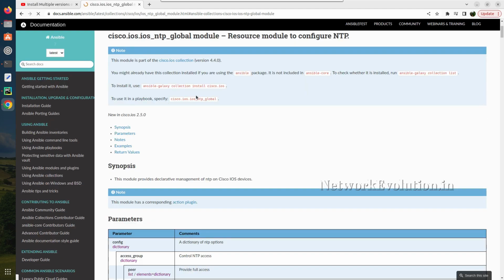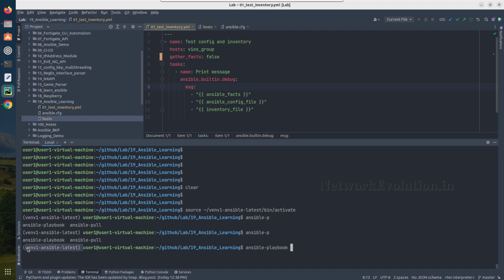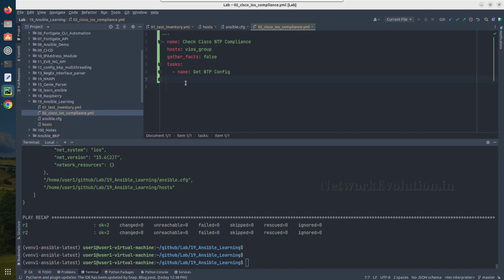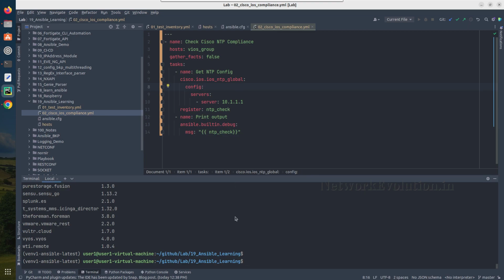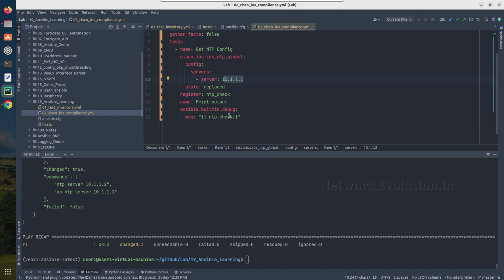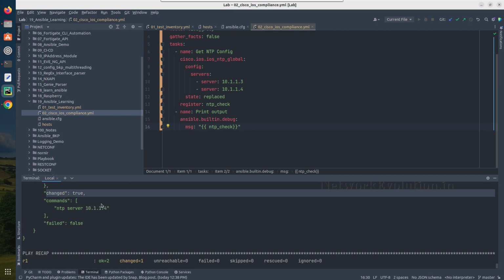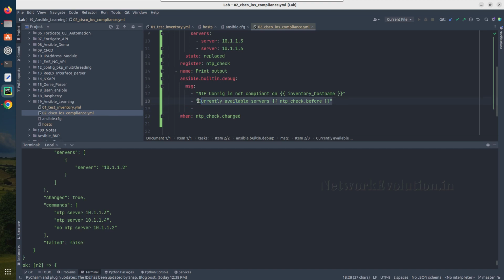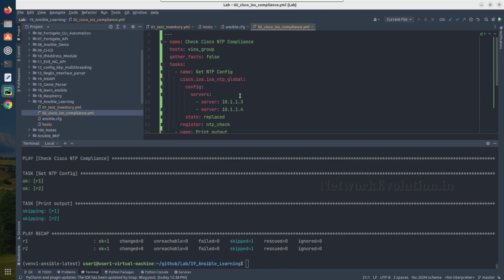Ansible: Ensuring Cisco IOS Config Compliance using cisco.ios collections & Configuring Router NTP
In this video we will learn how to do cisco device configuration compliance checku using ansible
cisco.ios collections in ansible example
ansible core and community package installation
cisco ios collection modules
ios_nt_global module
ios_ntp_module
install cisco ios in to ansible package using galaxy collection
ansible-community and ansible core
ansible create inventory to conenct to cisco ios
how to create virtual environment in python for ansible community packages
ansible gather_facts true for cisco config facts
ansible-galaxy colelction list
ansible-galaxy colelction install cisco.ios
cisco.ios.ios_ntp_global module tutorial
cisco device configuration compliance check using ansible playbook
ansible check pre and post command comparison using playbook
check commands before executing in ansible
ansible cisco ios feature compliance check
cisco command comparison using ansible playbook cisco ios collection
configuration compliance tutorial
configuration validation before sending config
ansible how to validate the commands before sending to cisco
cisco before after and command output
cisco changed status for ansible playbook execution
how ansible can override the configuration
ansible override currently available configuration for compliance validation
ansible cisco ios state: "replaced" or "overridden" example
ansible-playbook --check example
how cisco can give no to non compliant device
ansible compliance check
ansible print the host only when it is not compliant
ansible hostvars example
ansible print device IP
ansible inventory_hostname
create a basic ansible inventory file and ansible configuration file ansible.cfg to start your network automation learning
how to add cisco ios devices to ansible inventory
how to create a basic ansible inventory file
ansible inventory tutorial
ansible inventory from scratch
ansible config file explained
ansible beginner tutorial
how to add username password of network device to ansible
ansible configuration file locations explained
ansible supported config file format
ANSIBLE_CONFIG
ansible.cfg
~/.ansible.cfg
/etc/ansible/ansible.cfg
how to set ansible config file environment variable
ansible-core 2.14
ansible-community 7.2.0
create a basic playbook to test ansible
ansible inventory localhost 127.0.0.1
write a basic playbook in ansible
ansible.builtin.debug example
ansible-config init --disable  ansible.cfg
ansible hosts file example
create empty inventory file
how to change inventory in ansible config file
ansible magic variables example
ansible gather_facts: false
add ansible_host = ip
ansible all:vars example
ansible groups and group vars
ansible_connection=ansible.netcommon.network_cli
install ansible-pylibssh
networkevolution
ansible for network engineers
ansible unable to automatically detect host OS
to use the ssh conncetion type with password or pkcs11_provider, you must install sshpass program
How to install multiple versions of ansible in to same machine using python virtual environment
how create multiple virtual environment in ubuntu and install ansible latest version
install a specific version of ansible or specific version of python
ansible core vs ansible community version
what is the difference between ansible core and community version
ansible-core ansible-community explained
what is the difference between 2.9 to 2.10 explained
ansible 2.10 changes and porting guide
ansible-core and ansible-community naming conventions
how to install asnible-community
pip install ansible command for installing ansible
command to create virtualenv
virtual-env -p python3.10 venv1-ansible-latest
source and activate command for virtual environment
check version number of ansible installation
check ansible-community version
command to check module names
ansible-doc -l | wc --list
difference etween older and latest ansible versions
ansible-galaxy install